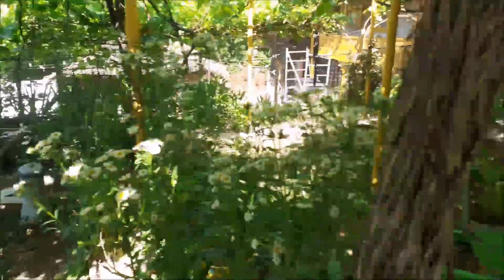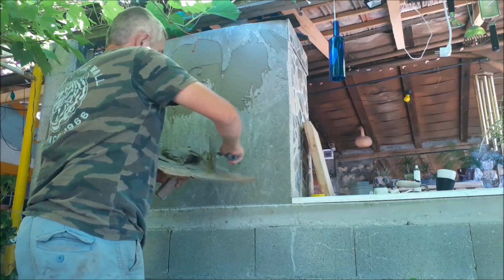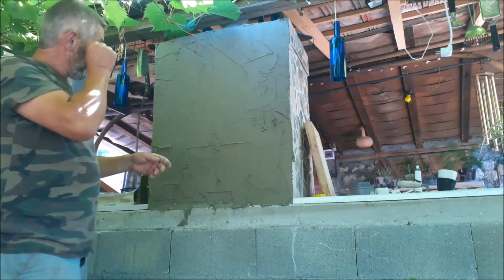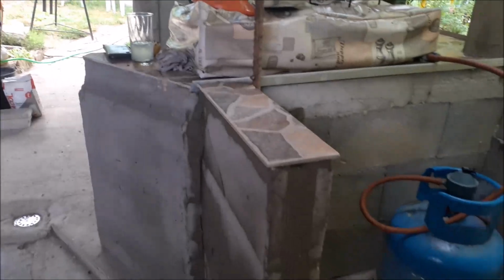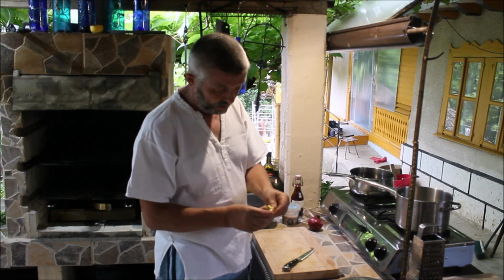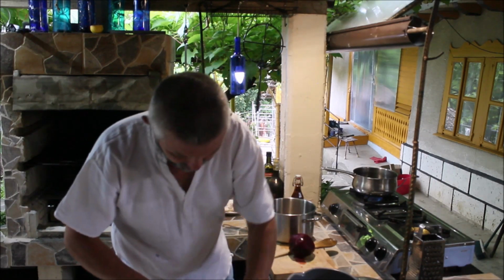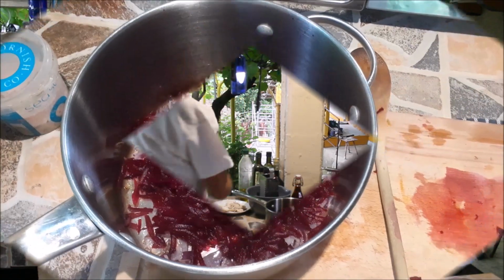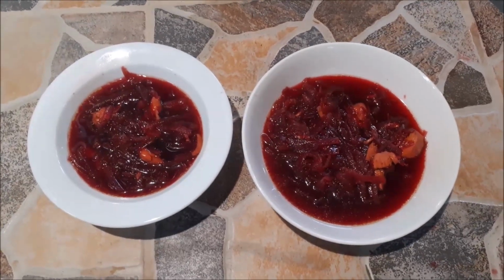Episode 41 - The summer kitchen is done and Ivan cooks Borscht.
Rendering and finishing off the new summer kitchen.

Ivan cooks a simple beetroot soup called Borscht that tastes great, is very cheap to make and very good for you as beetroot is considered a "superfood".
Ingredients for around four portions are approximately -
Two or three tablespoons of Olive oil
1/2 kg (1LB) of Beetroot.
1.5 litres (3 pints) of stock made from the water used to boil the beet and a standard chicken or vegetable stock cube (or add homemade stock to the beet water and reduce).
One medium sized red onion.
About three tablespoons of red wine vinegar (other vinegars will work). This just stops the soup turning brown.
Optional ingredient is left over or precooked chicken breast or thigh meat.

Fry off the onions in the olive oil. Peel and grate the pre-boiled beetroot into the pan. Add the stock, vinegar and chicken (recommended but optional). Bring to the boil, season to taste and serve once cooled a little.

It can be served hot or cold and even blitzed in a food processor if you like a smooth thicker version. Serve with bread and / or sour cream.

Easy :)